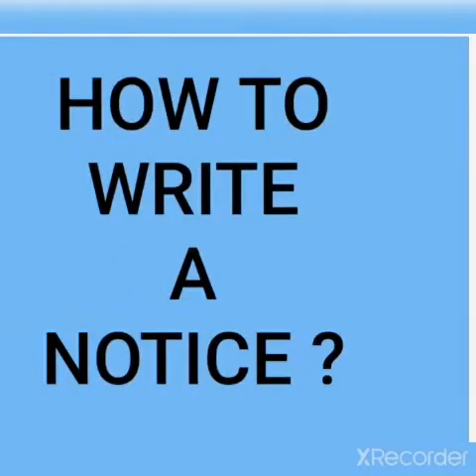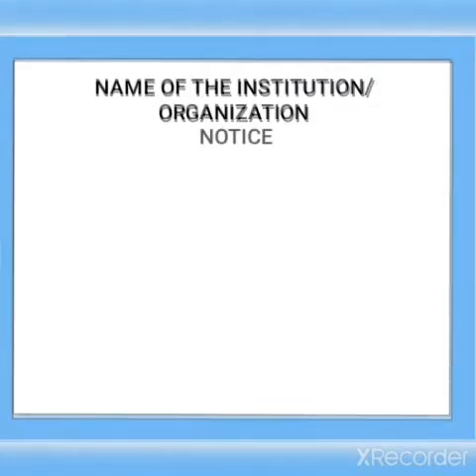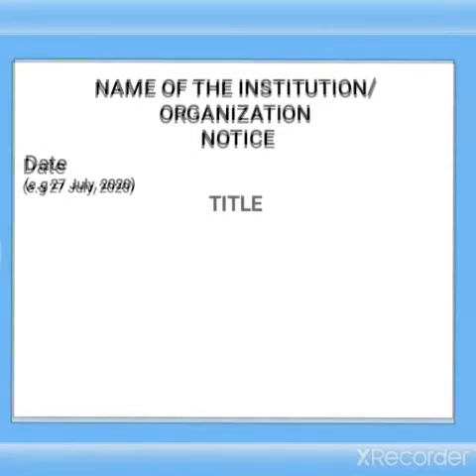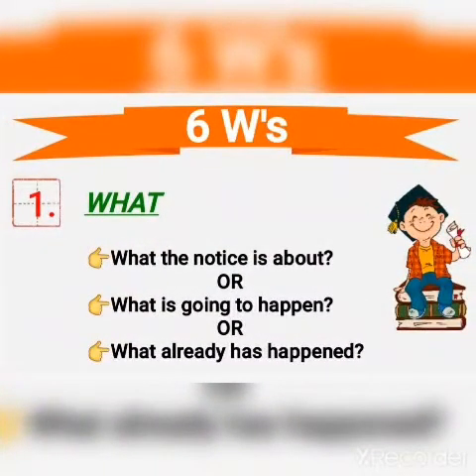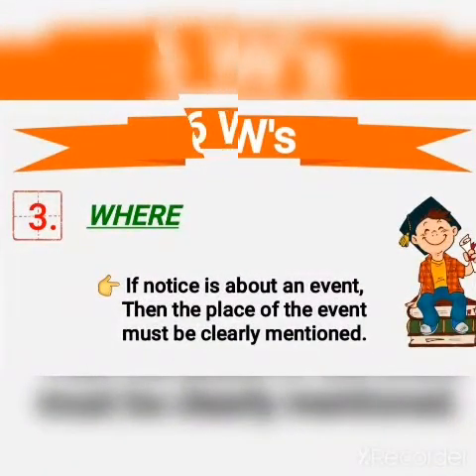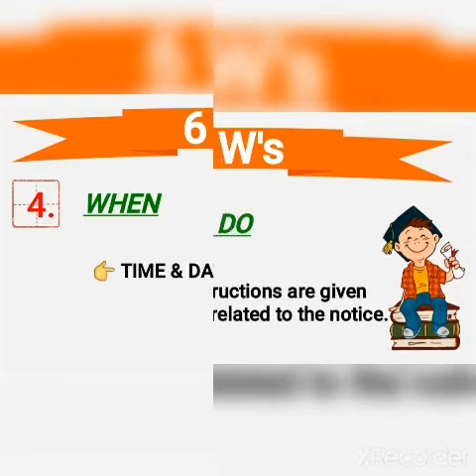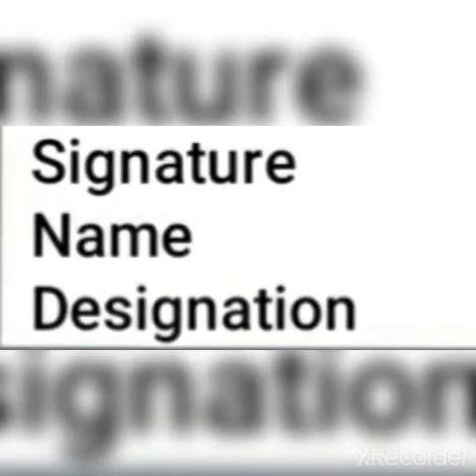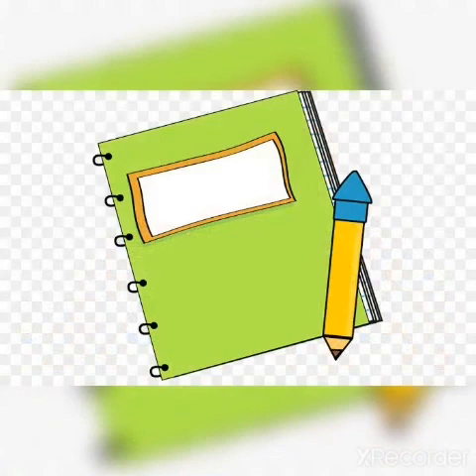notice writing class 8th